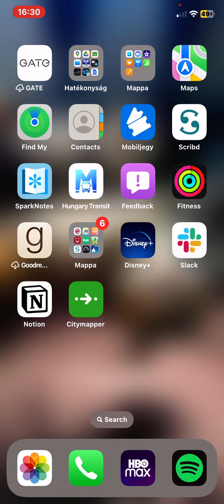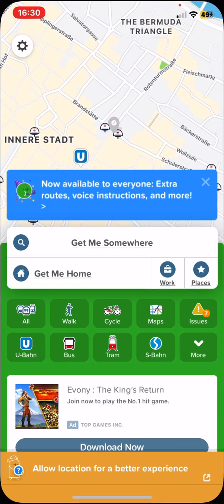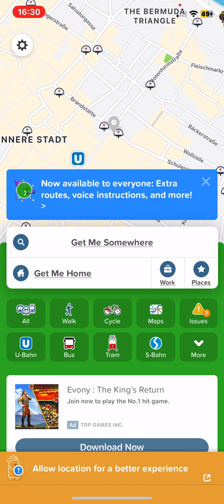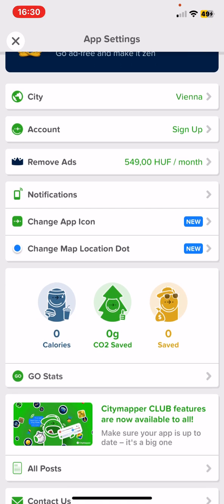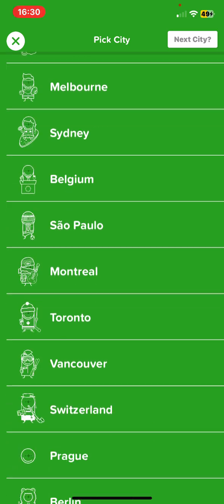How to set the city in Citymapper?